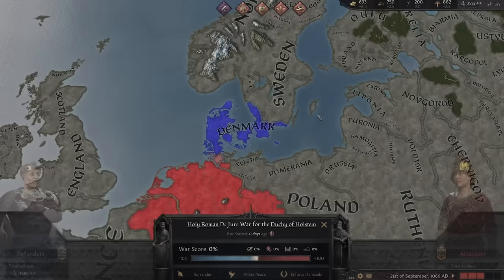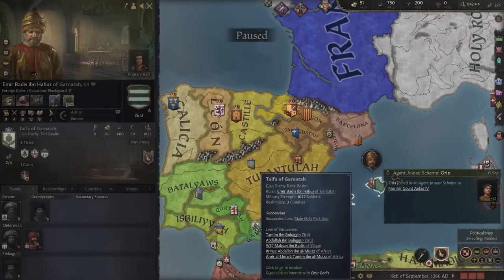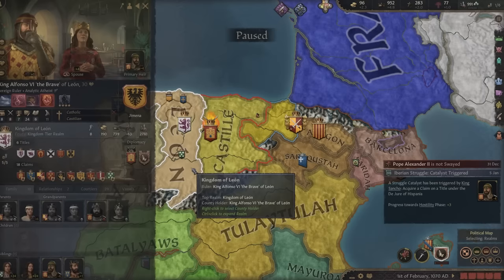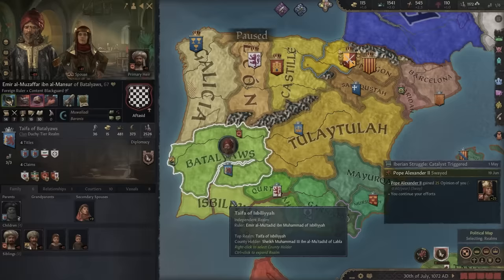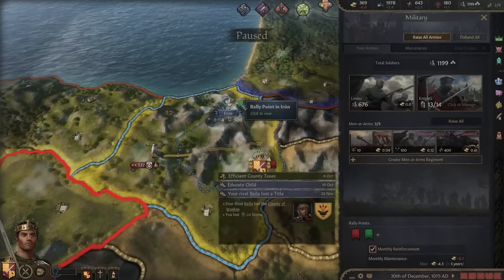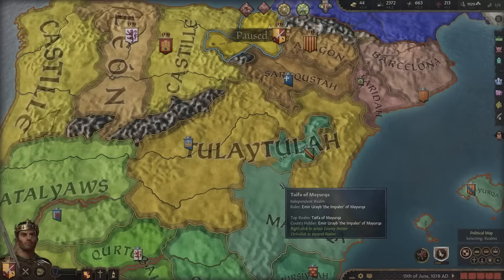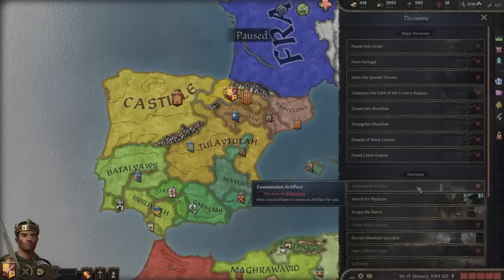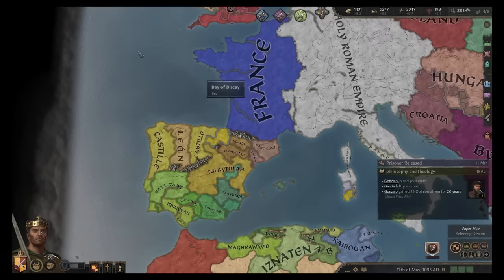I Played as a MERCENARY in Crusader Kings 3!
Can you play as a Mercenary in Crusader Kings 3? A true sellsword who offers his blade and army to the highest bidder, ready to fight wherever and whenever he is called? ABSOLUTELY!

In this video, I will show you how How I Played as a MERCENARY in Crusader Kings 3! By using an overlooked mechanic in the Fate of Iberia DLC system "Iberian Struggle", called Contract Assistance, you are effectively able to play as an army for hire!

In this video, Koifish will play as Guts from the anime berserk, transported into the world of CK3 using the character designer! We will make a name for ourselves in Spain by ruling over our own Mercenary Kingdom! This requires no Crusader Kings 3 mods! Even though there are some amazing Mods for CK3 out there, this playthrough guide will show you how to do it without any of them!

I will be using all the tips and tricks and strategies that I went over in my Lifestyle guide series, mainly focusing on Martial and Learning! I'm also playing with all the current DLC, Including Northern Lords, Royal Court and Fate of Iberia!